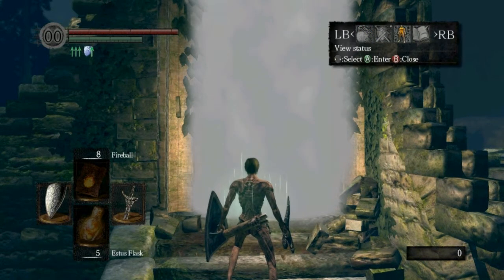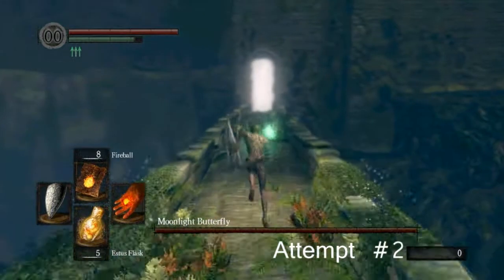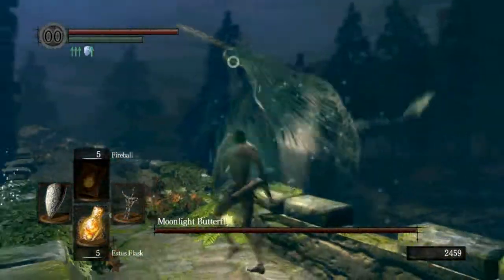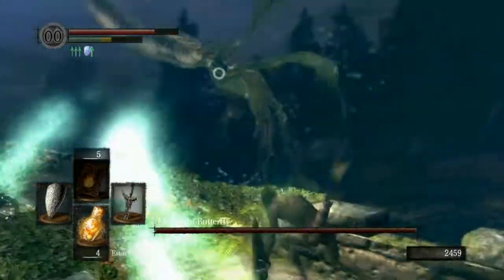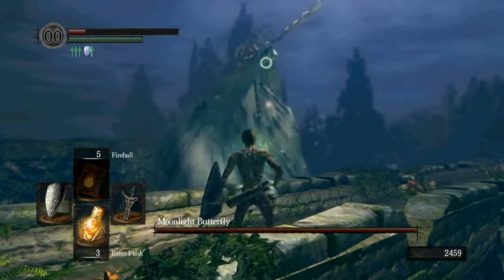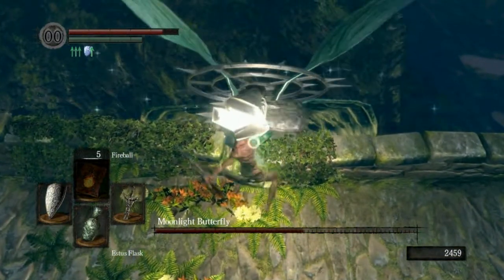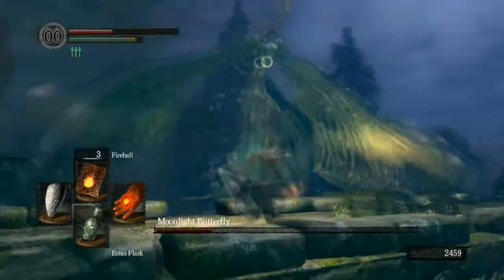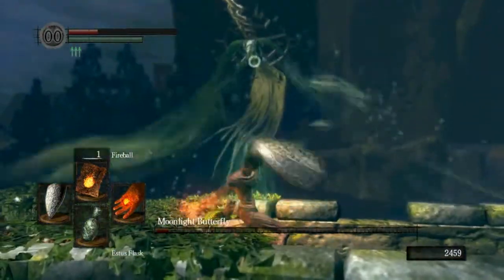Journey Through Dark Souls - Moonlight Butterfly NAKED CHALLENGE MODE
Have suggestions on builds? Got a strategy I don't know about? Got something you want to see?